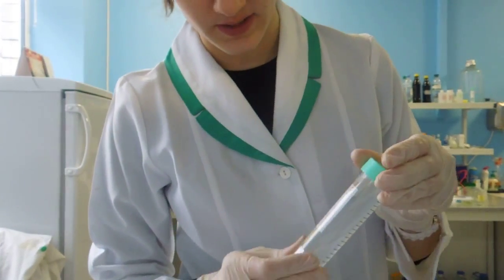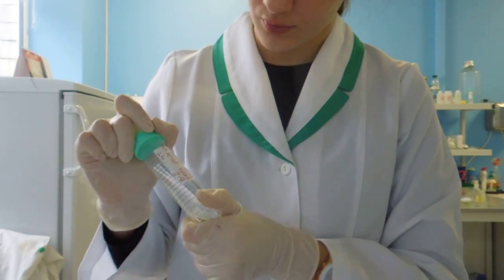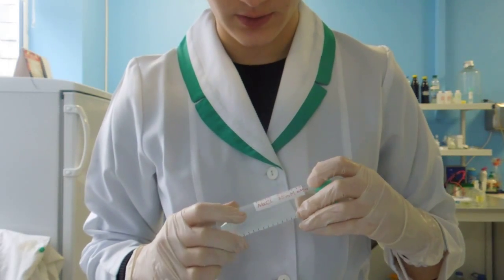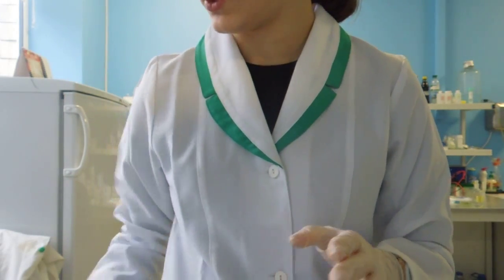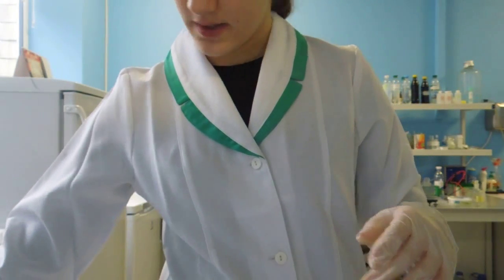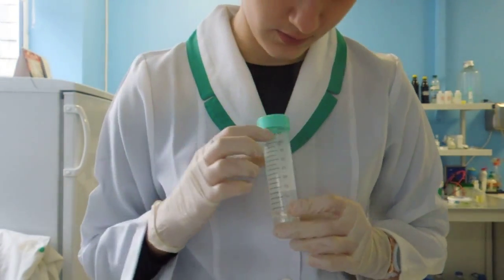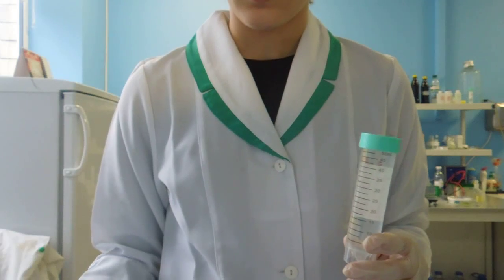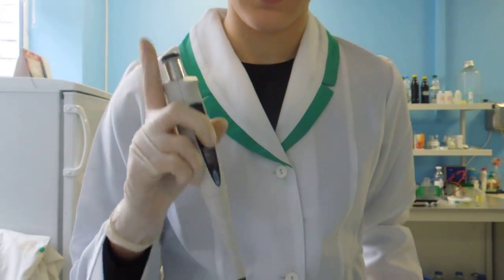What do you need to make a lysis buffer